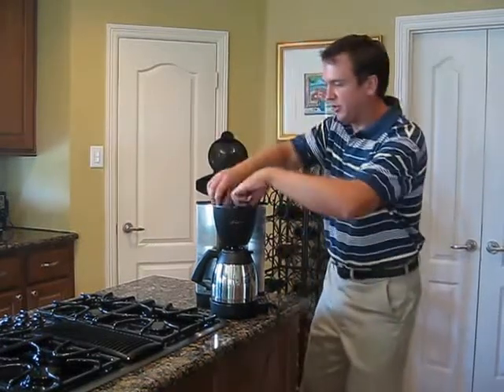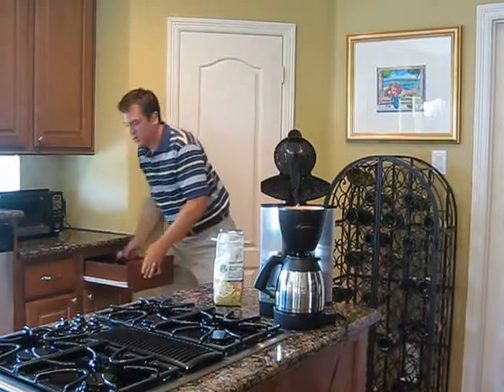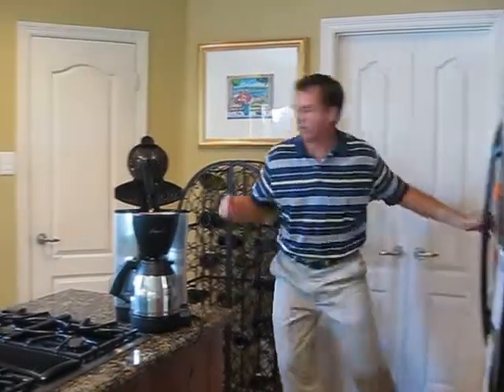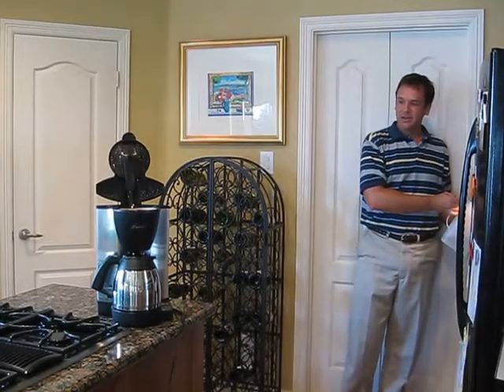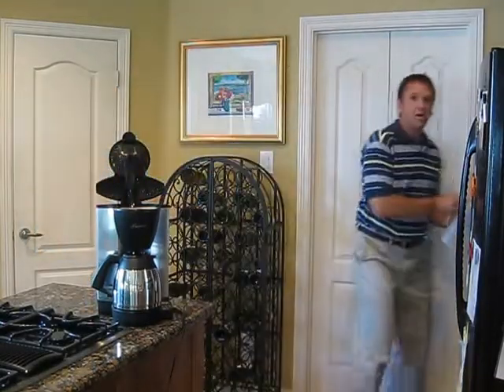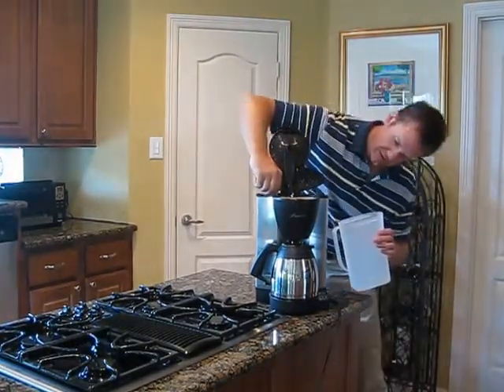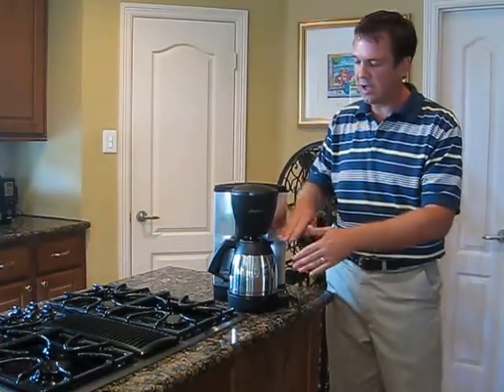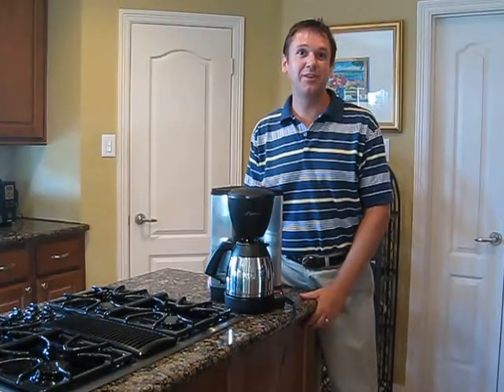Coffee Setup - BEFORE SMED (Setup Reduction)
Original Process: 208 seconds. The intention of the video is for students to assume this is an industrial bottleneck process: making pot after pot after pot of different variety of coffees. See comments below for more details.